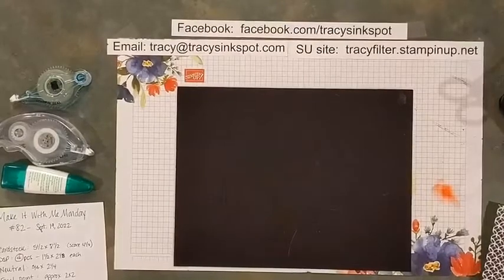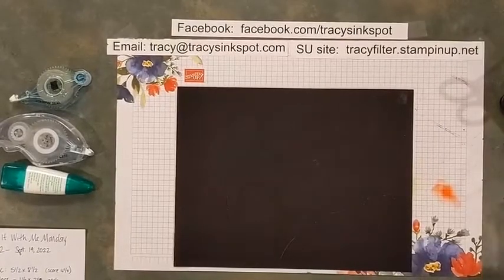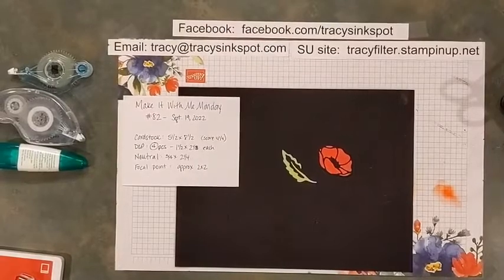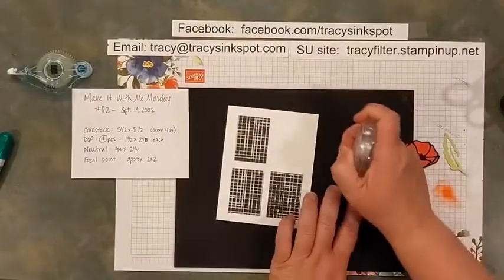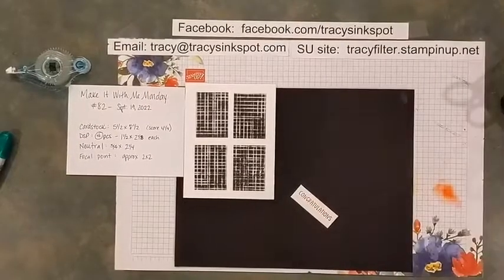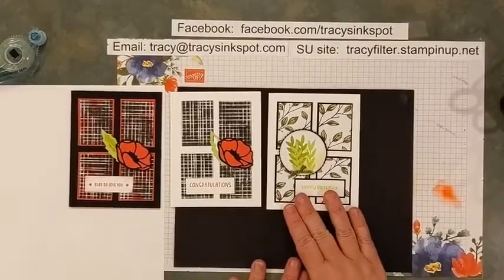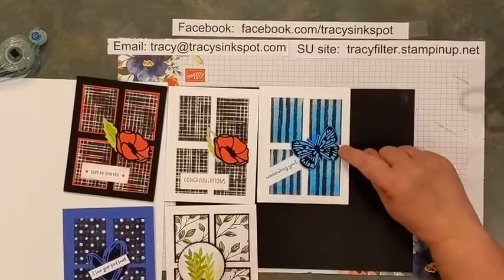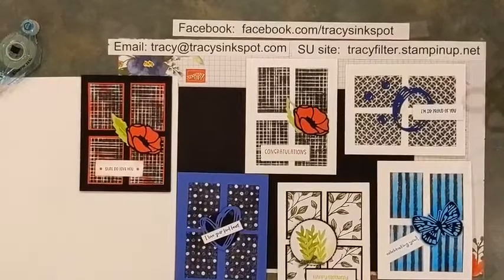Make It With Me Monday - Episode 82 - September 19, 2022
Be sure to join me each Monday night at 6:30 pm (central) on my Facebook page. We'll get inky together!

supplies needed:

Cardstock:  5 1/2" x 8 1/2" (score at 4 1/4")

DSP:  4 pieces - 1 1/2" x 2 1/8" each (will be used vertically)

Neutral Cardstock:  3/4" x 2 1/4"

Focal Image: approx. 2" x 2"

Phrase to fit neutral piece
Coordinating Ink(s)
Accessories as desired

• Perfectly Penciled 12" X 12" (30.5 X 30.5 Cm) Designer Series Paper [159244] $12.00